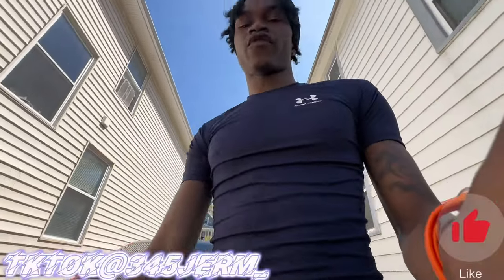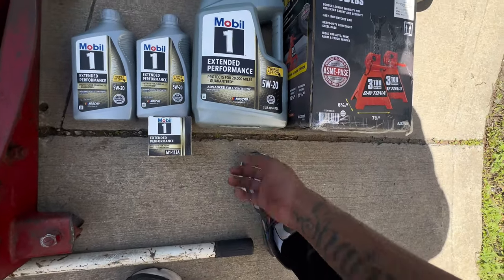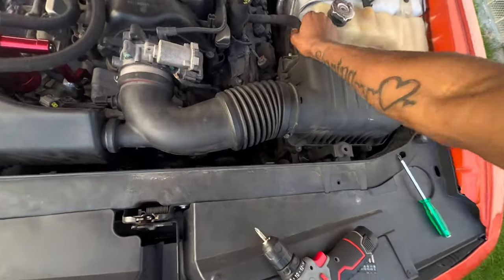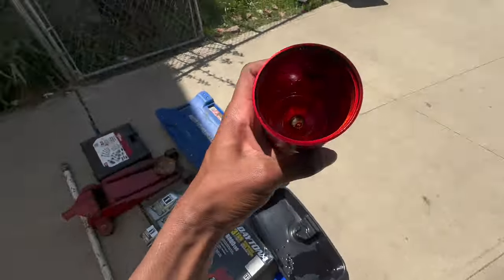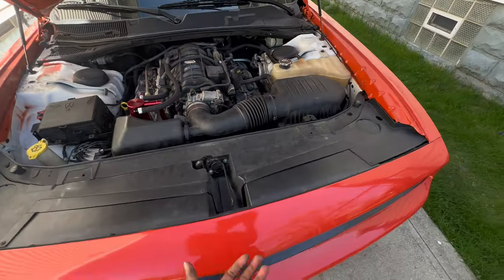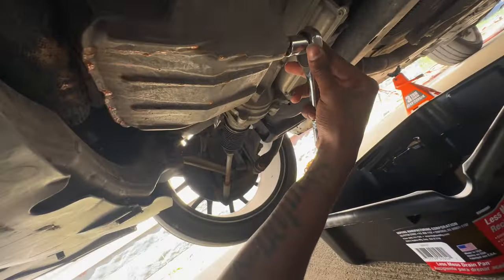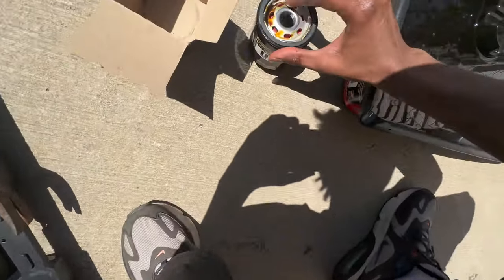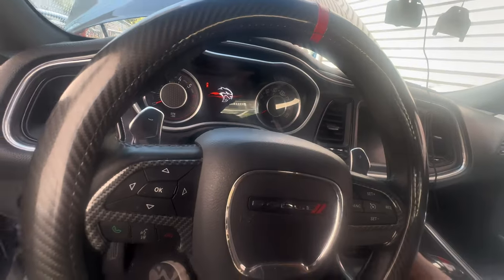HOW MUCH IS AN OIL CHANGE FOR A DODGE CHALLENGER RT🤔.. (HOW TO CHANGE)